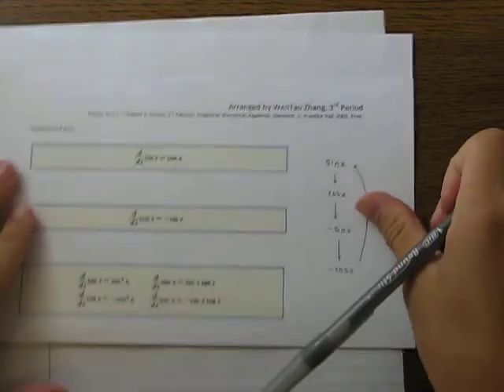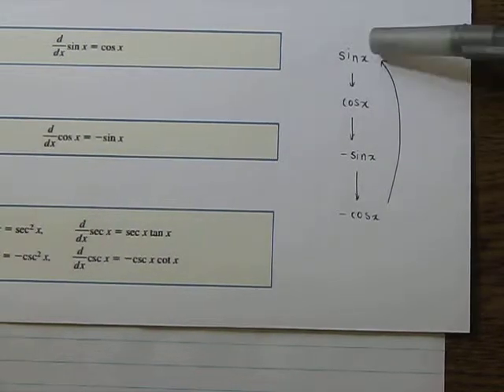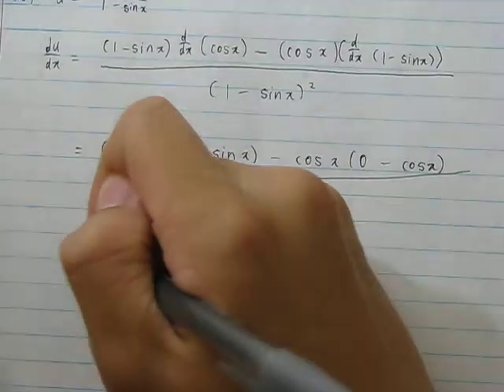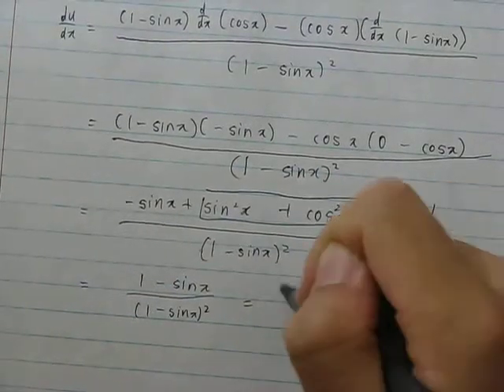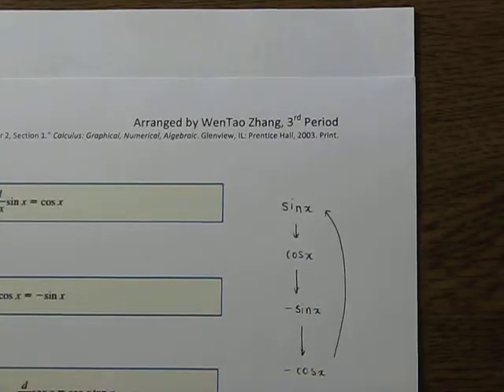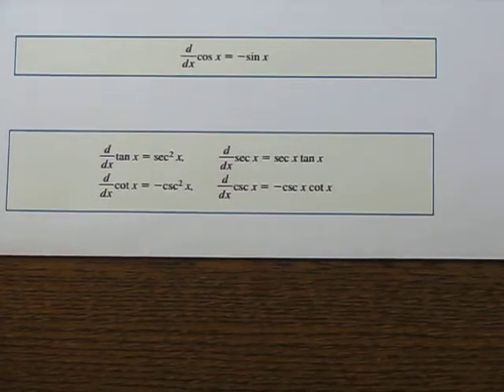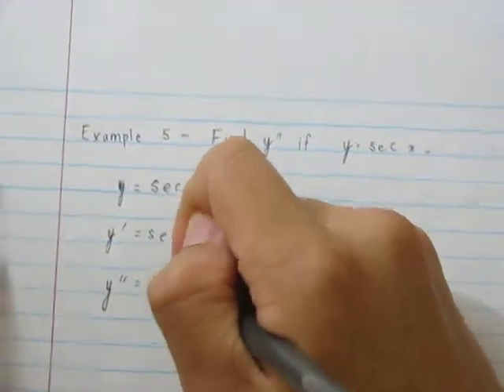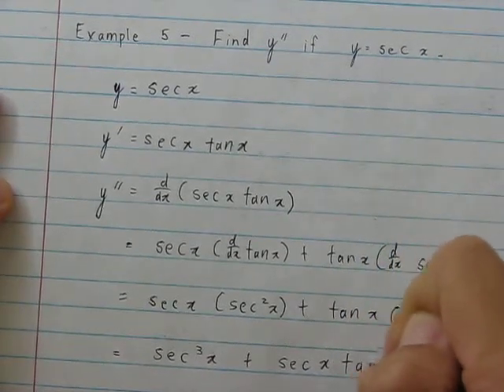Chapter 3 Section 5 - Derivatives of Trigonometric Functions